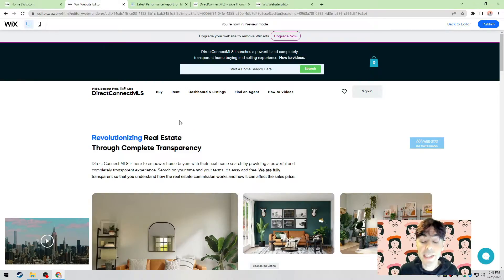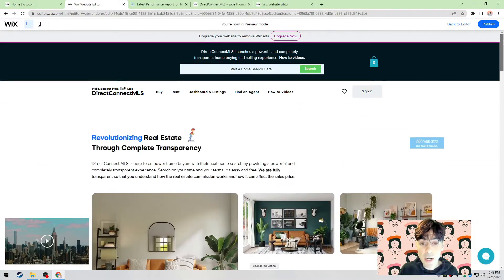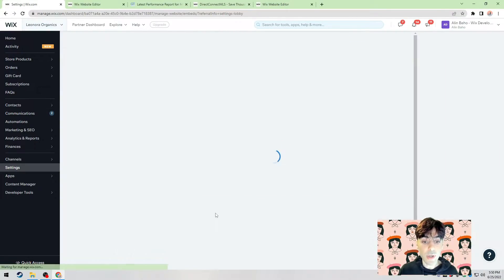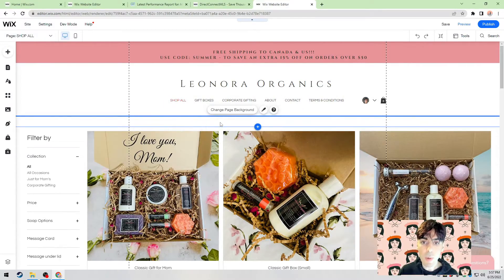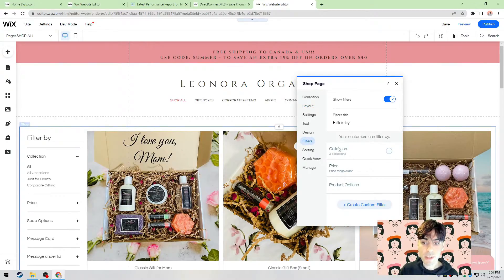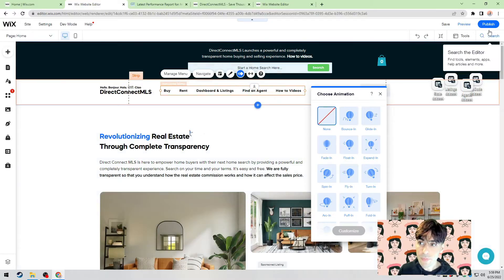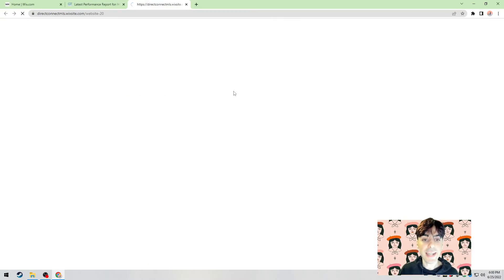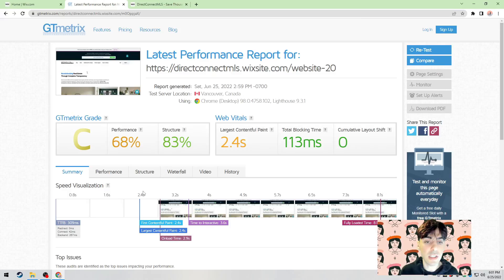How to Make your Wix Website Faster - Improve your Website's Performance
Need Wix Help? Consider hiring me today

In today's video you'll learn everything you need to know about your wix website speed and how to get started in improving your load time. Wix sites will load slowly if they have a lot of huge photos, videos, or animations and are content-heavy. Additionally, it could sluggish down as a result of complicated pages, an abundance of text and information, third-party apps, the use of numerous typefaces, and/or a sluggish internet connection.

00:00 - 00:50 - Our Test Website
00:55 - 01:20 - GTmetrix Website Speed Test
01:20 - 01:50 - Wix Website Settings
03:00 -  03:50 - Website Load Pages
04:00 - 04:50 - Elements and Speed Know-How
07:00 - 07:50 - Wix Stores Speed
10:00 - 10:50 - Website Animation
11:00 - 11:50 - Website Speed Test